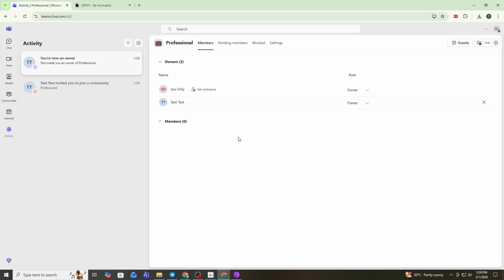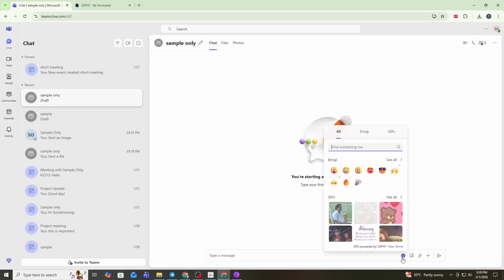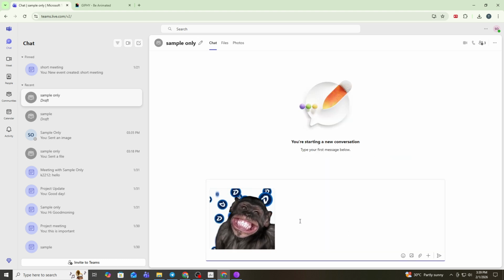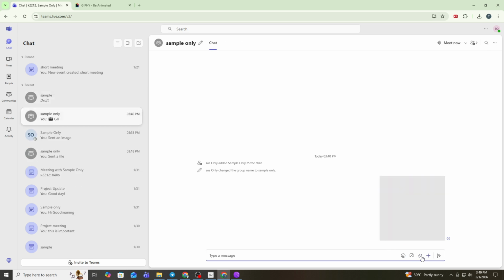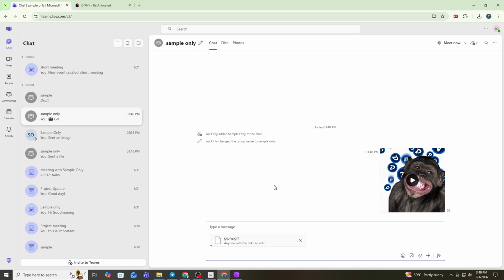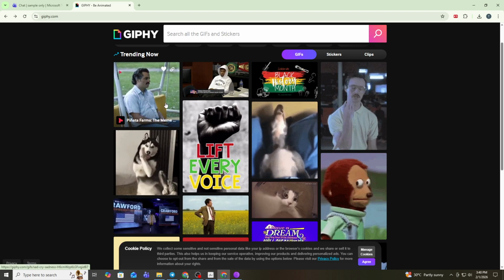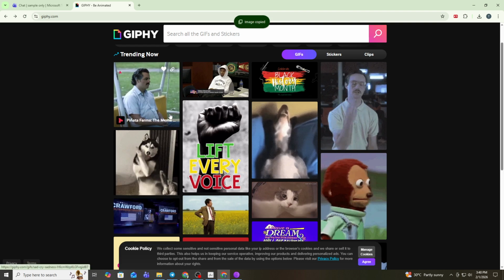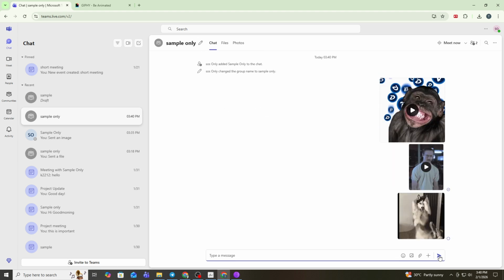How To Add GIFs To Teams - Upload, Use And Send GIF Image On A Microsoft Teams [2026 Guide]